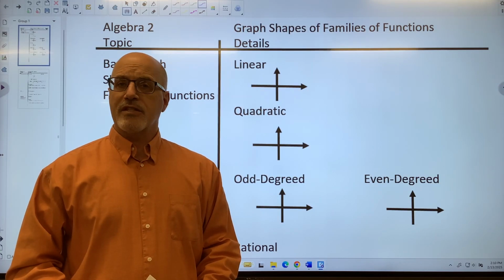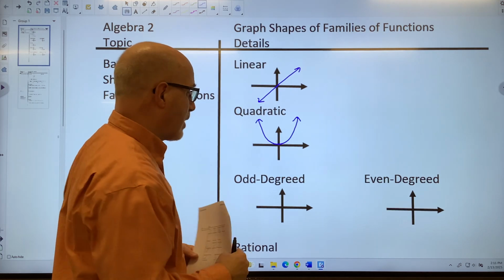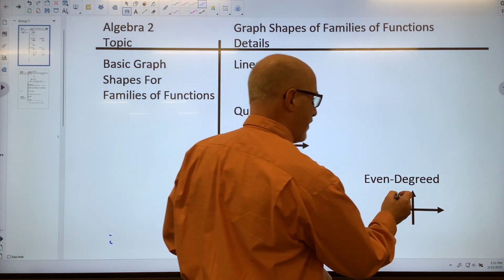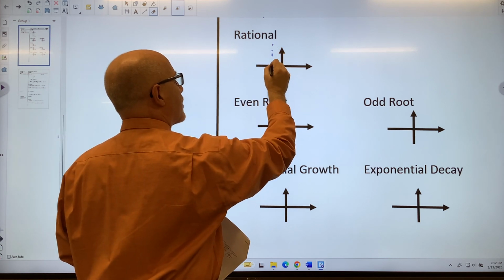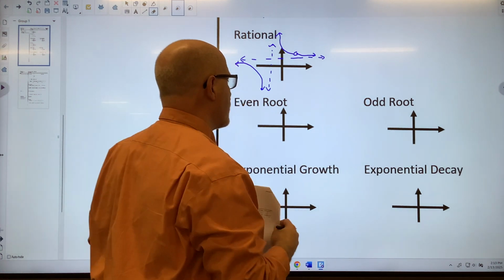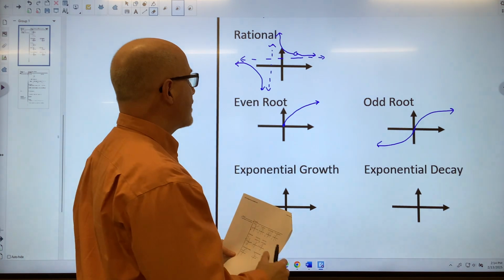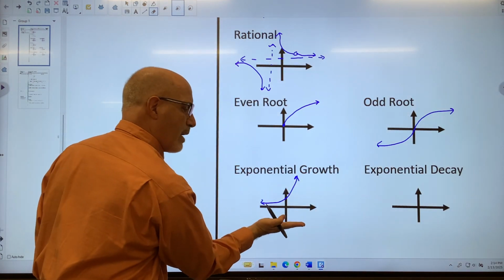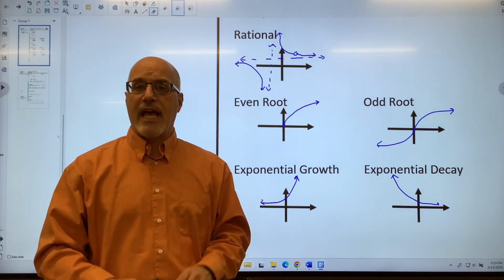Alg 2 Topic 6-2 Graph Shapes of Families of Functions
Summary of the shapes of families of functions